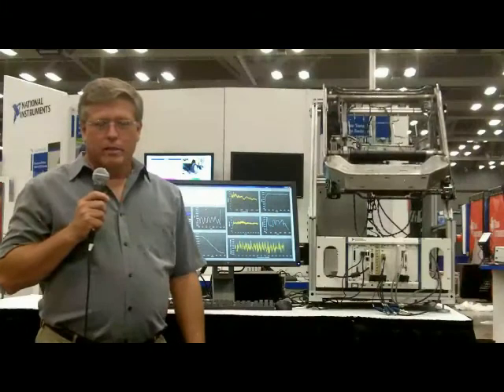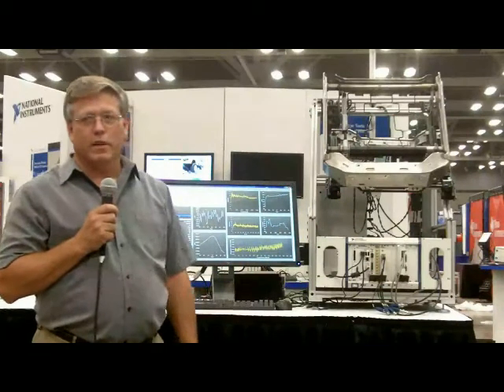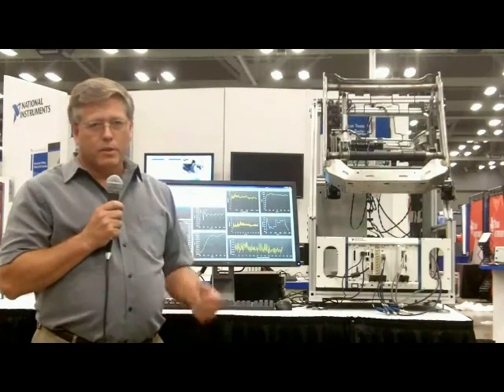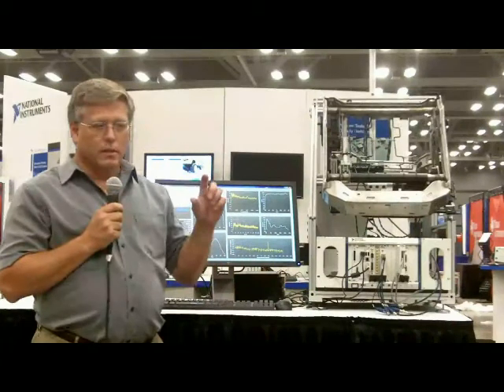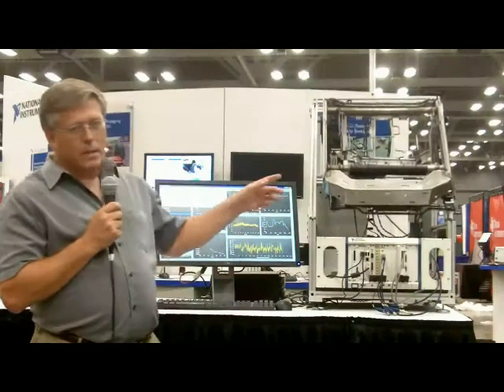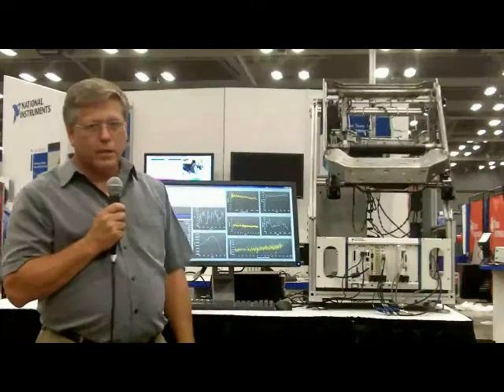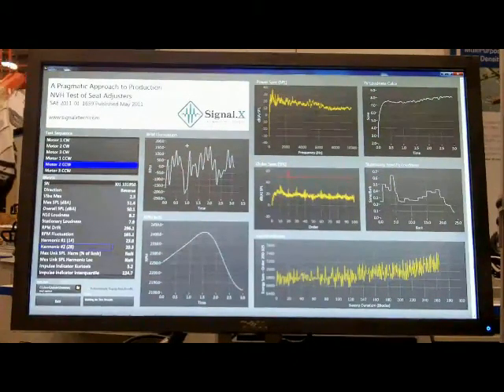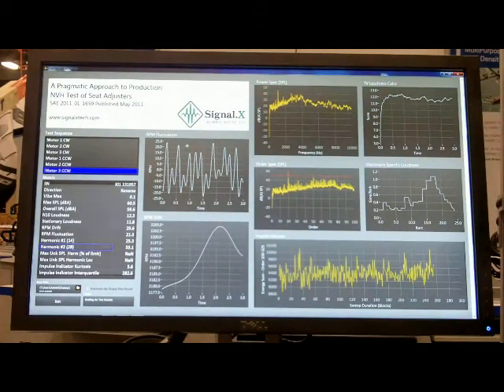Measuring Sound Quality in an Automotive Production Line Using LabVIEW and NI PXI Hardware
to learn more about LabVIEW.

See how Mike Albright of SignalX Technologies uses LabVIEW and NI PXI to test sound quality in an automotive production line.